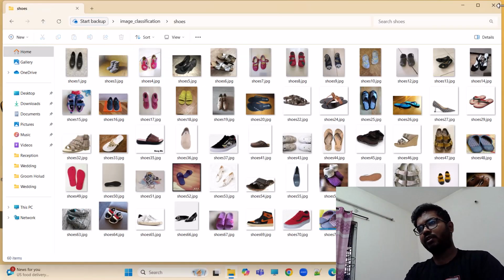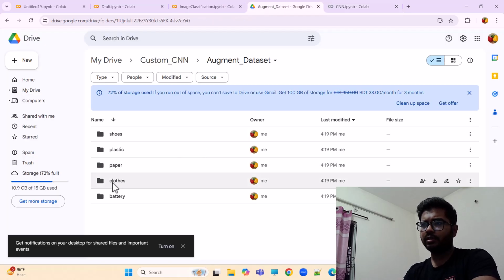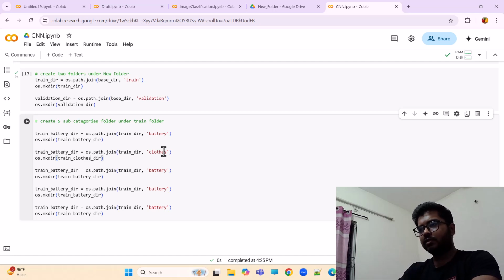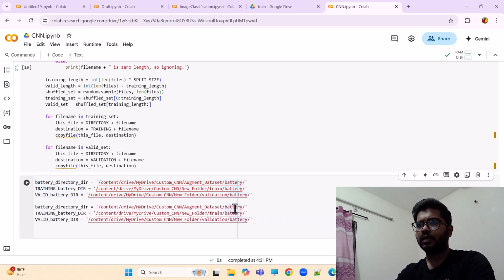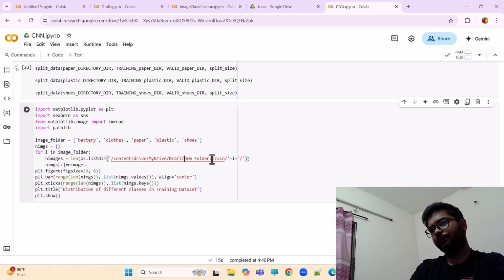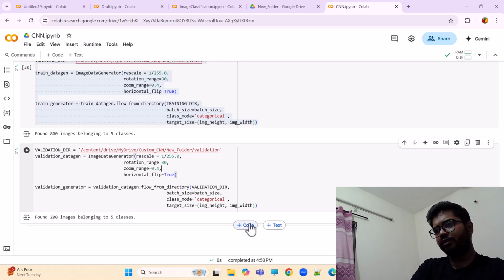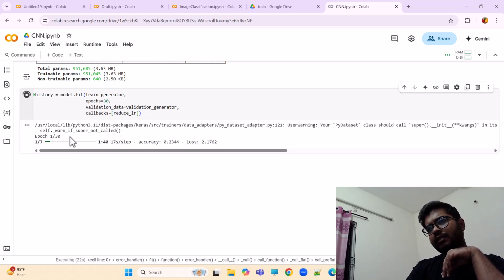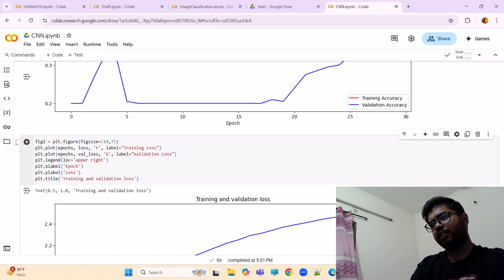Build a Custom CNN Model with Image Augmentation | Achieve 65% Accuracy | Deep Learning Tutorial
In this video, I have built a Custom Convolutional Neural Network (CNN) model from scratch for image classification using Python.
Throughout the video, I show you how to perform Image Augmentation to expand the dataset, improve model generalization, and boost performance.

We start by preprocessing the images with different augmentation techniques like rotation, flipping, scaling, and zooming. Then, using popular deep learning libraries such as TensorFlow, matplotlib, we build and train a custom CNN architecture completely from scratch.

The model achieved an accuracy of 65%, which is a great result for a first custom-built model without using any pre-trained networks. I also show full training and validation visualization like:

Accuracy and loss curves

Model architecture summary

This project is a great example for anyone who is starting their journey into Deep Learning, CNNs, and Image Processing.